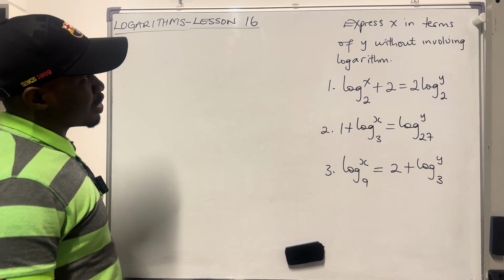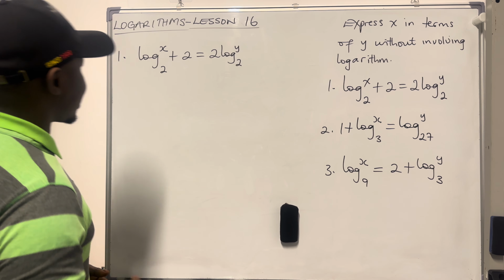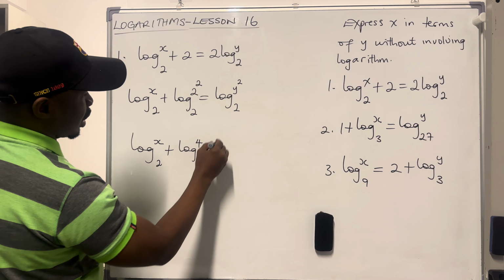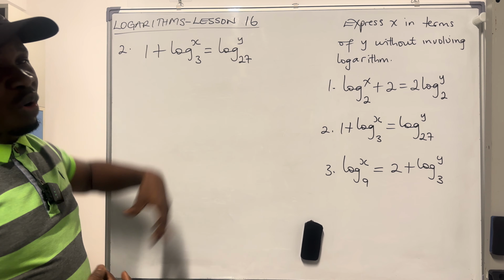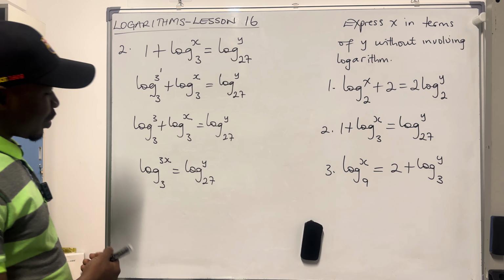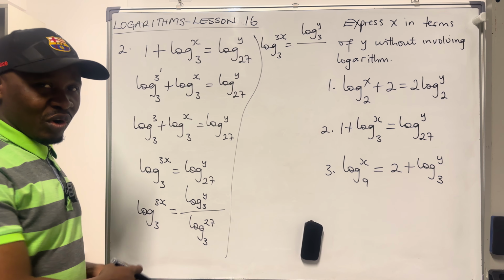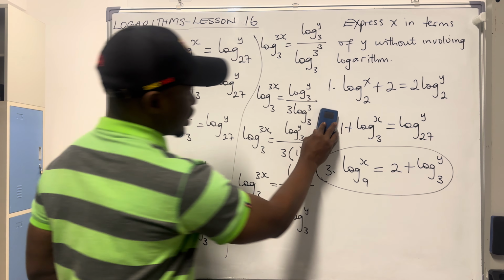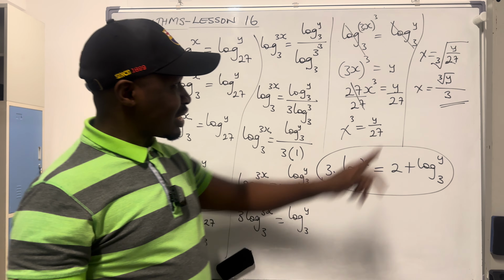Logarithms : Lesson 16